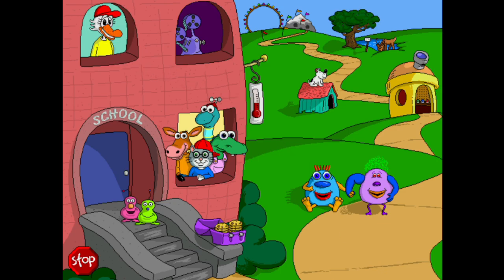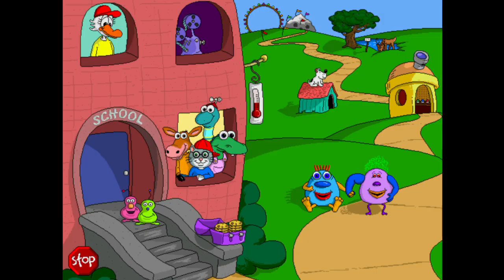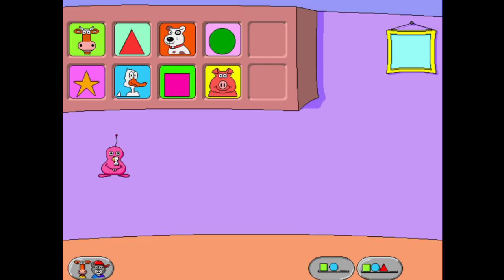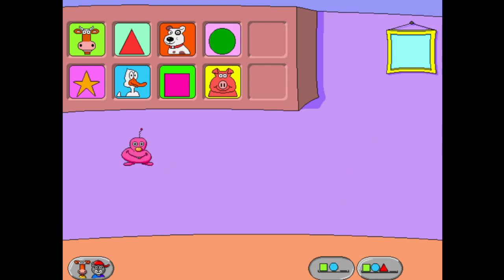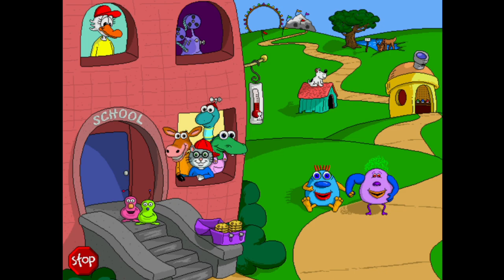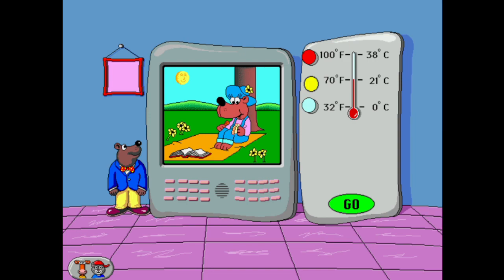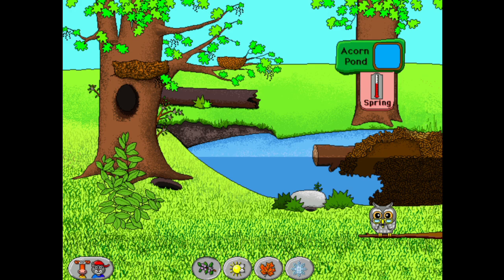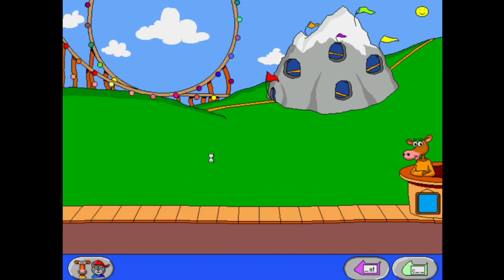Millie And Bailey Kindergarten Full Gameplay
TIMESTAMPS
0:00 Intro
1:17 What's My Number?
7:20 Make-A-Movie
26:44 Bing & Boing
30:44 Cookie Factory
3:38 My Friend
37:15 Weather Machine
41:11 Workshop
49:47 Edmo & Houdini
53:10 Acorn Pond
58:18 Three-Letter Carnival

Edmark's Millie & Bailey Kindergarten is a computer game by Edmark with activities from Millie's Math House, Bailey's Book House, and Sammy's Science House.